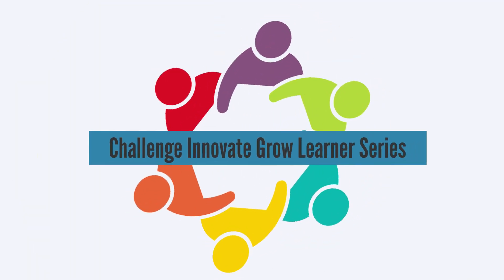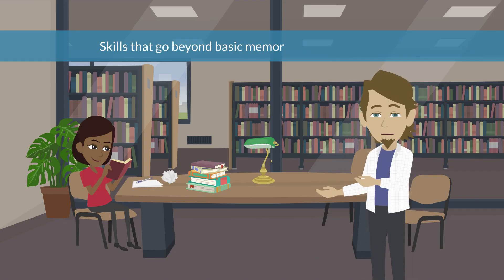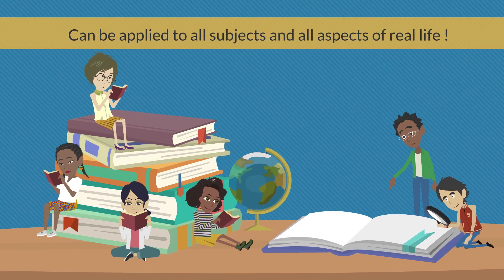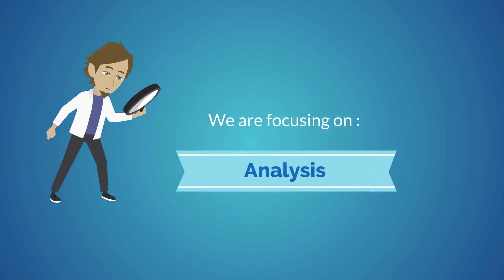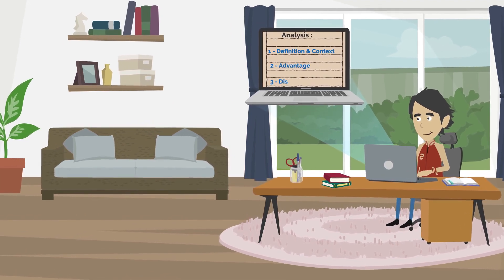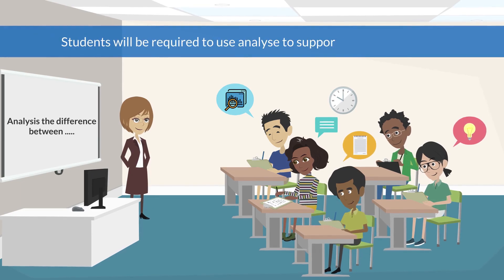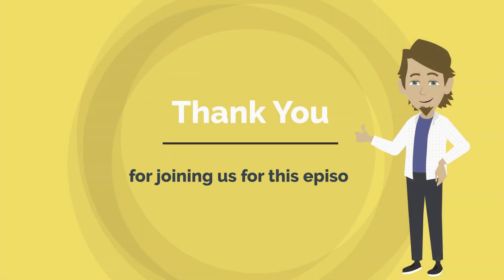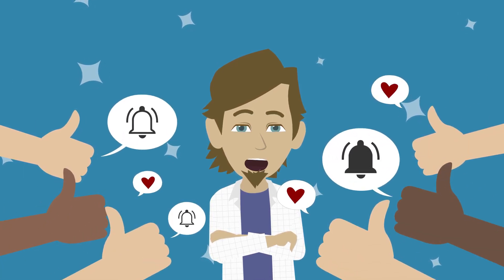Higher Order thinking Skills: Analysis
Analysis is when students examine and breakdown knowledge into its component parts.